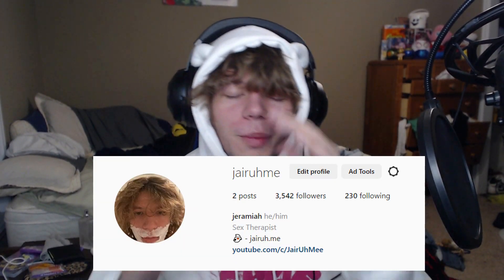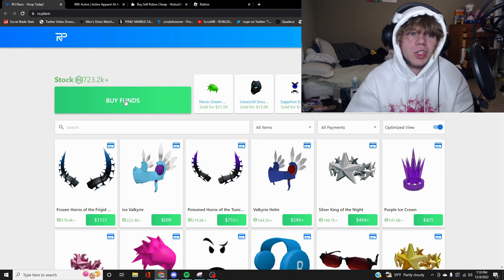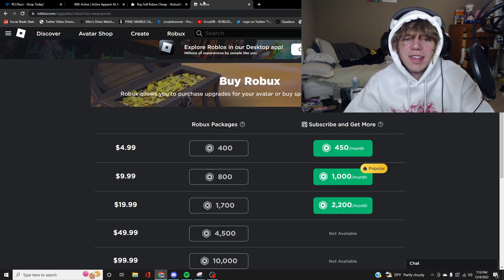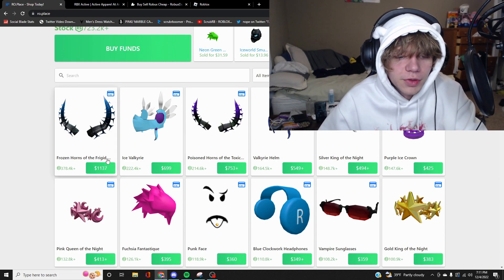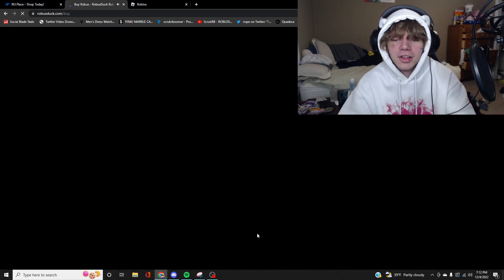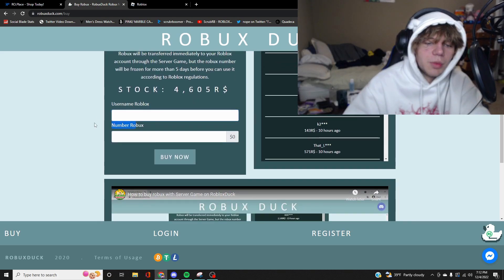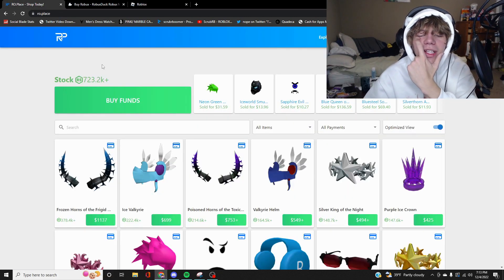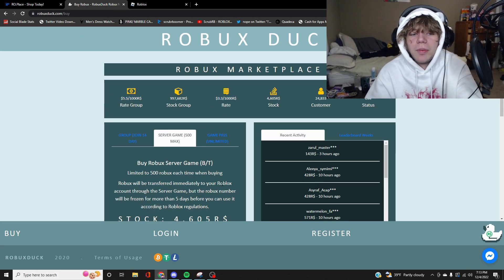Roblox USD Buying (2025)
Video Title - Roblox USD Buying (2022)